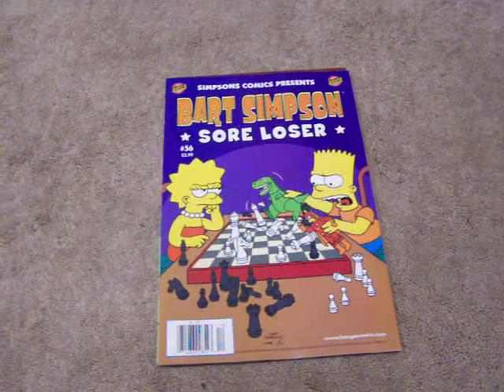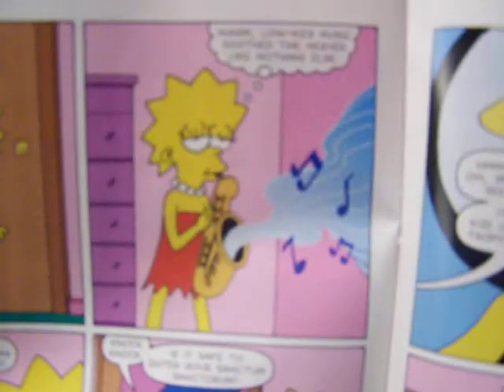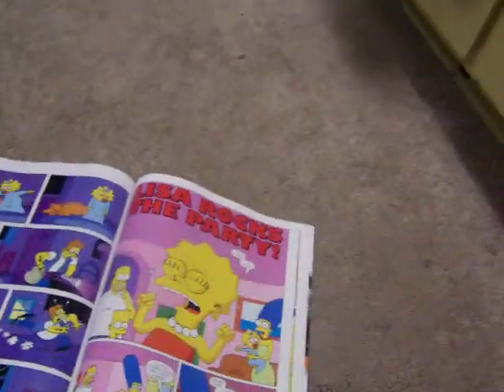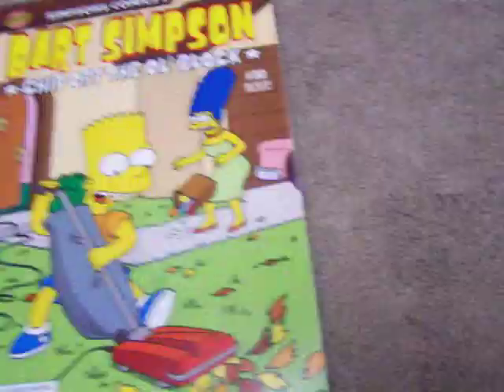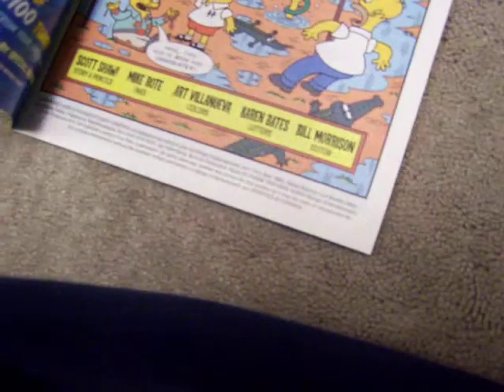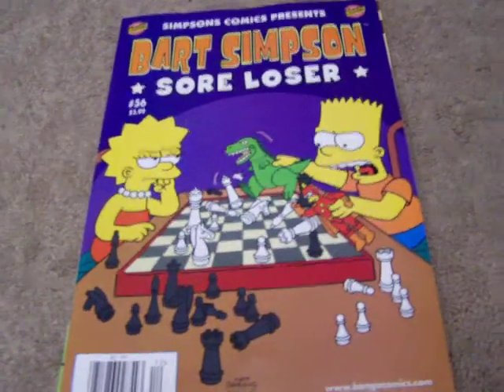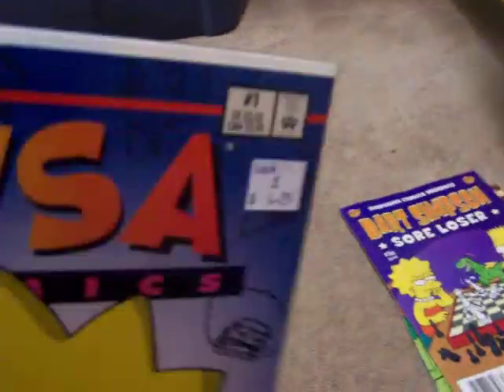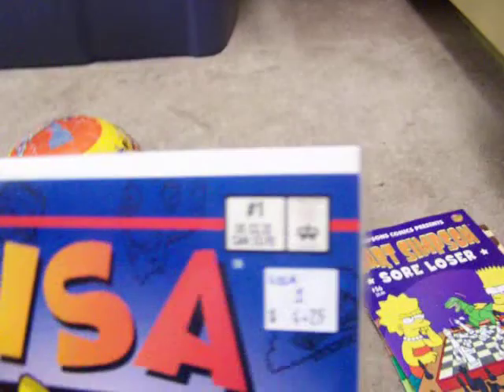Outrageous!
Hello, all you Simpsonites out there! In this video, I share with you my outrage against "Bart Simpson Comics" and show you some new stuff! Happy Thanksgiving to everyone!